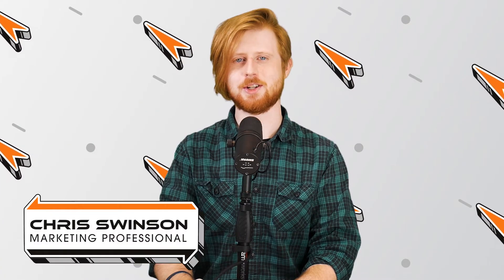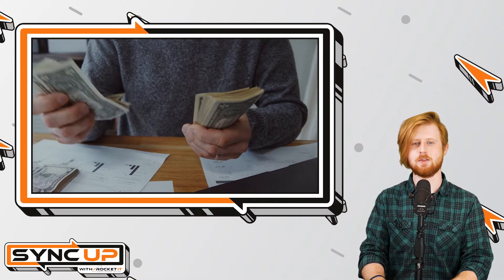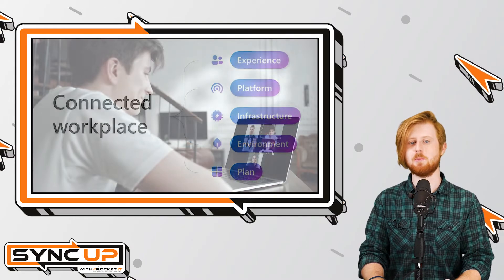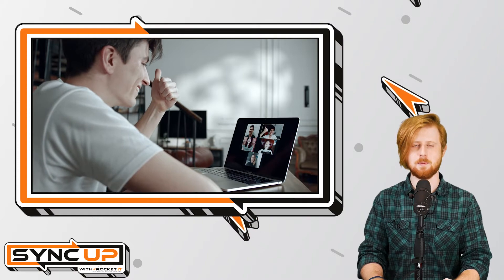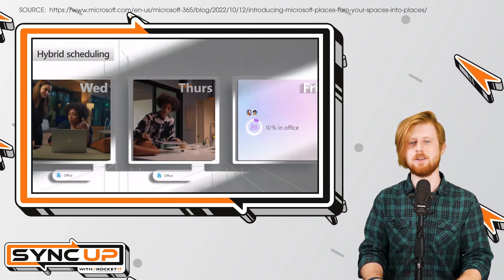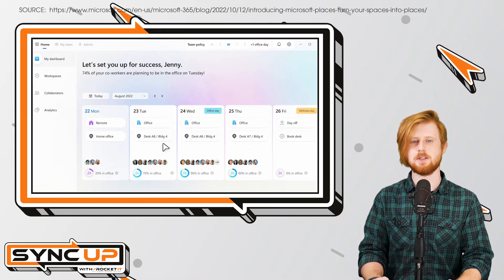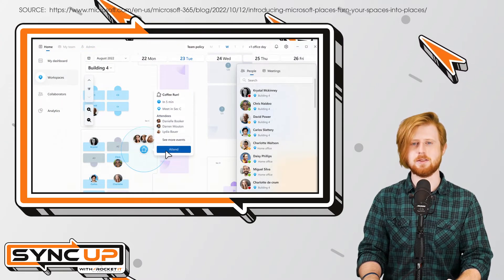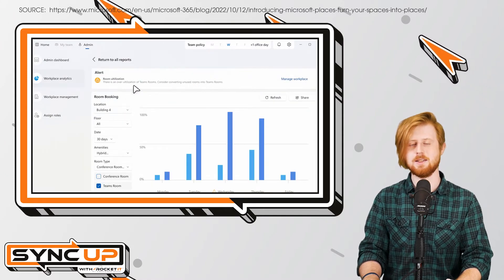Microsoft Places Is a New App for Managing Hybrid Teams | Sync Up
While many people believe hybrid work offers the ideal combination of flexibility and collaboration, some organizations still struggle with the tech needed to facilitate this new means of work. We’ll cover how Microsoft Places aims to help businesses overcome these hybrid hurdles as we sit down and sync up with Rocket IT’s weekly technology update.

In this episode, you’ll hear about:
IT solutions that bridge the remote and physical workplace gap
How to coordinate where work takes place
Tech to modernize the office
Tech to optimize space and cost
Microsoft Places’ hybrid scheduling function
Microsoft Places’ wayfinding feature
Microsoft Places’ space insights feature